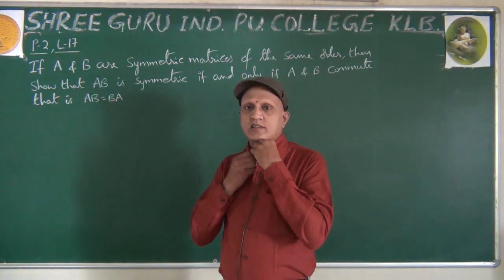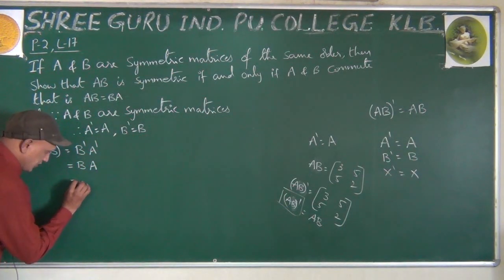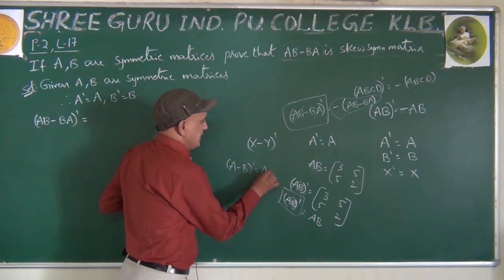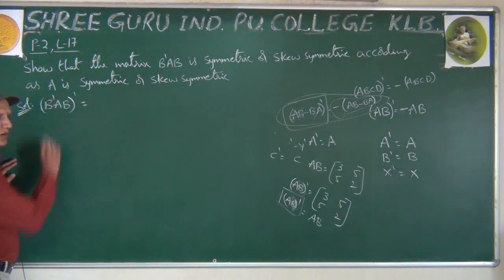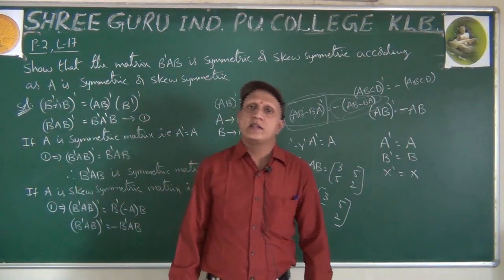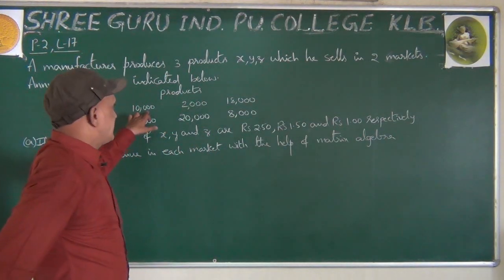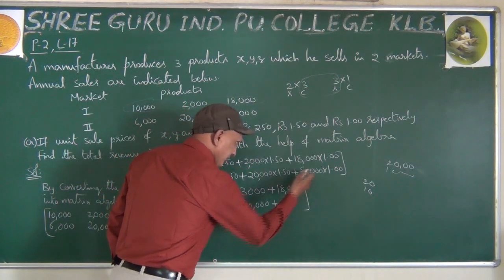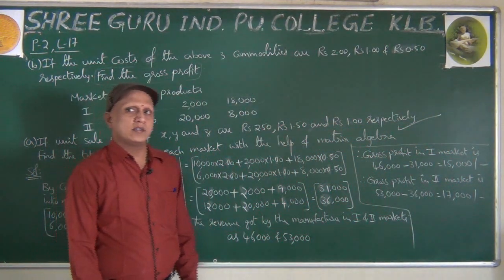PUC-2, MATHS, LECTURE-17, MATRICES | BY : SANDEEPKUMAR SIR